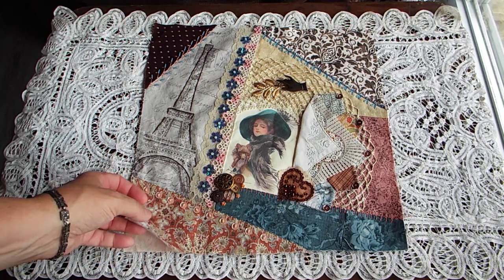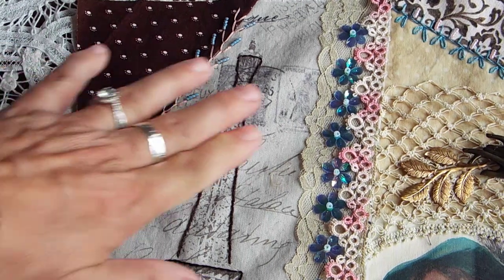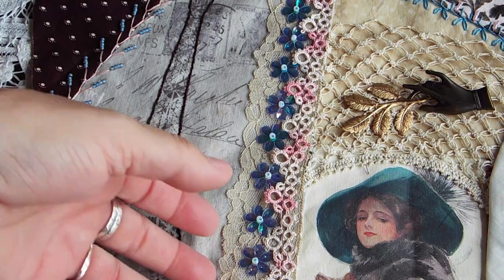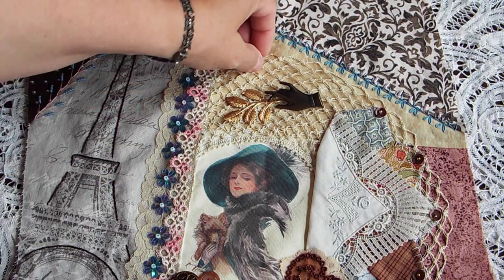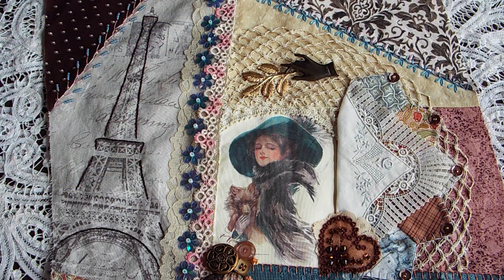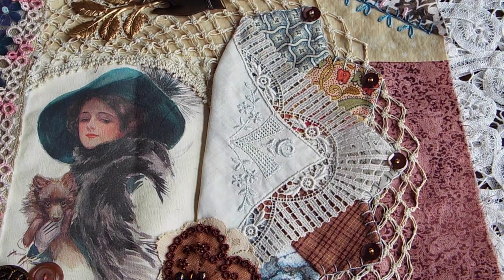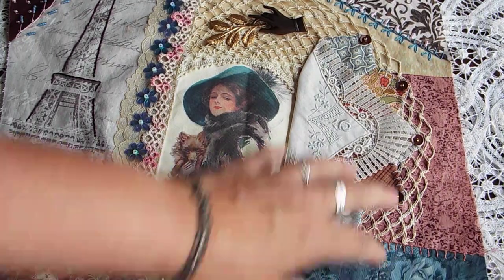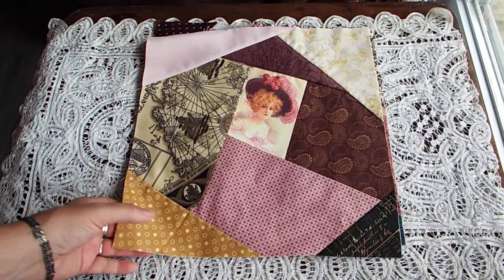Crazy Quilt Block #6 of 24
Yippee! Block number six only took like a week for me to do! This is number six of a 24 block journey. When I finish all 24 blocks they will complete my "Grande Tour" travel themed crazy quilt.